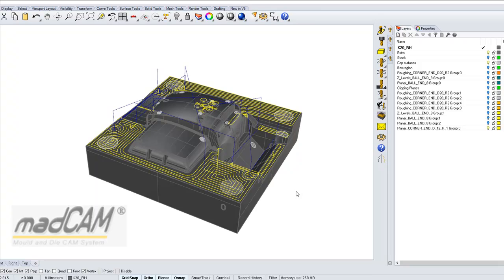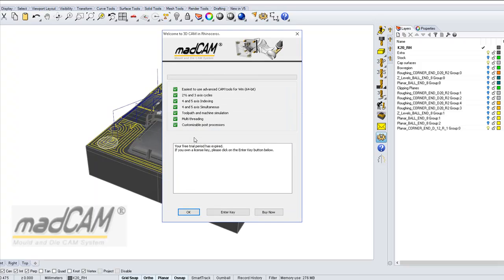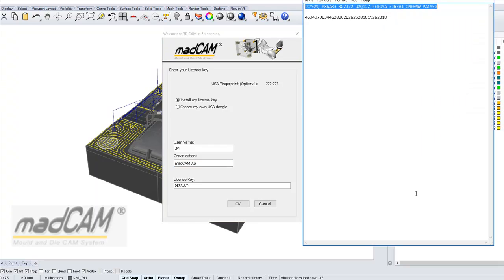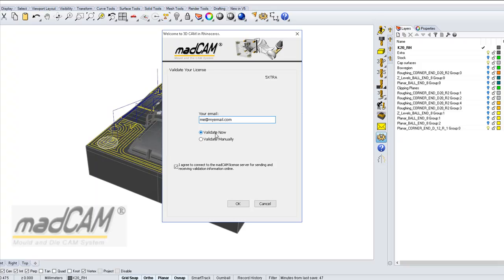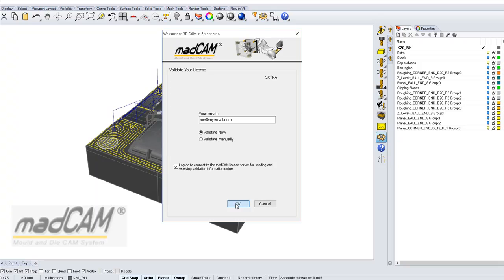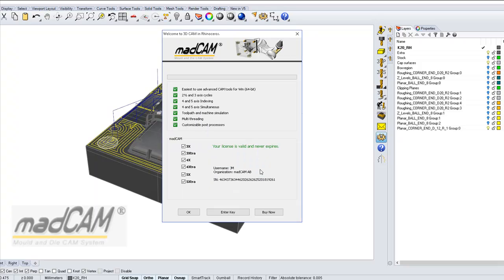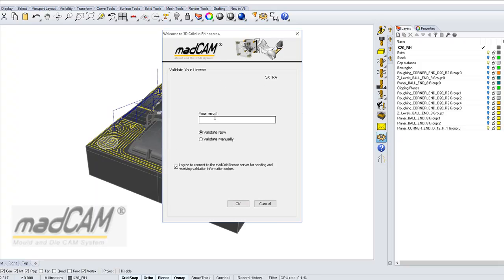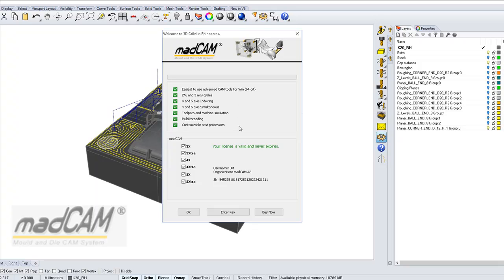madCAM License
This tutorial will show you the following.

1) How to install and validate your license if your computer is connected to the Internet.
2) How to uninstall your license key and move it to a new computer.
3) How to create your own dongle from an USB-memory stick.
4) How to install your license key on a computer that is offline.